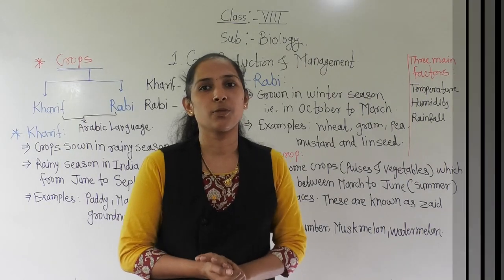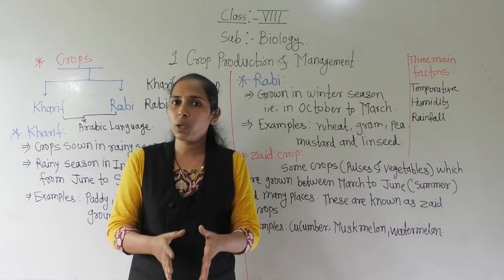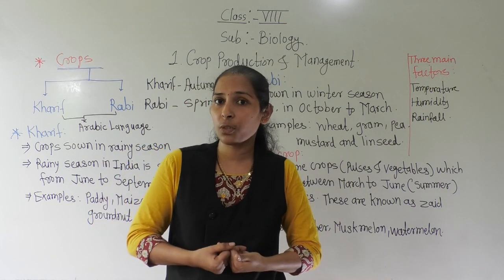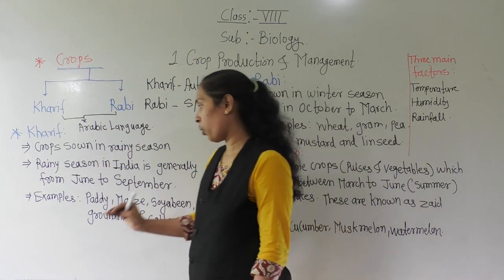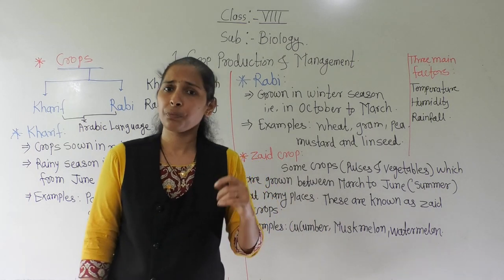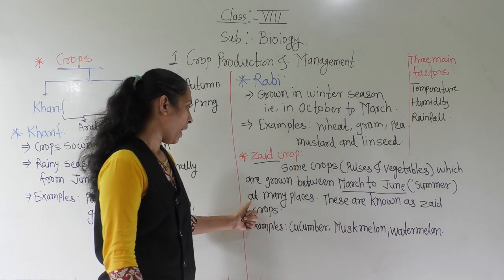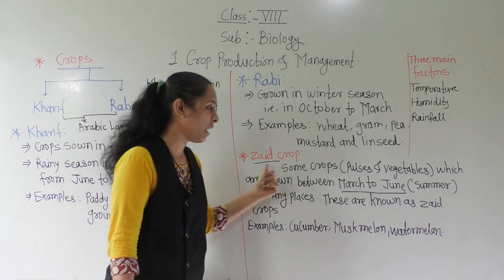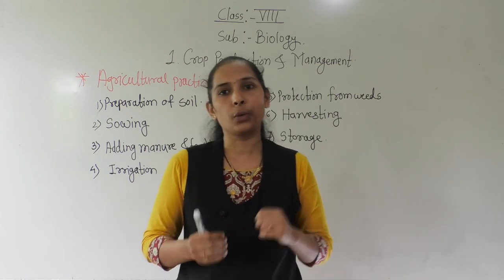CLASS-VIII-BIO CROP PRODUCTION AND MANAGEMENT(PART 3)